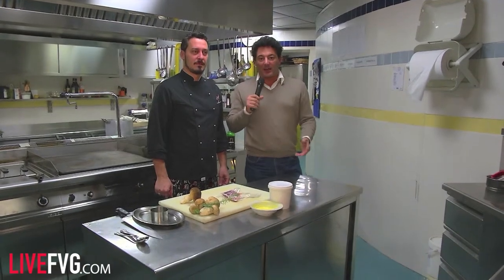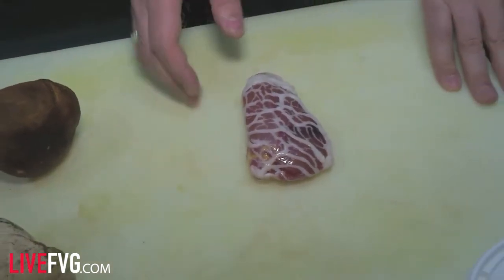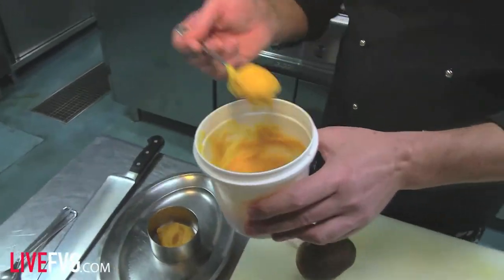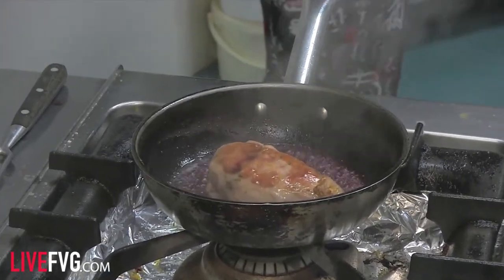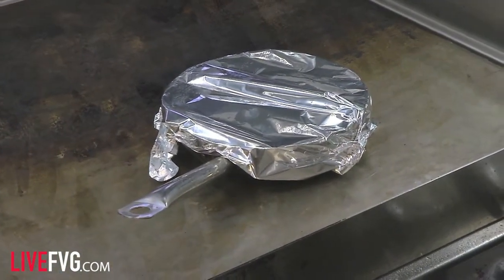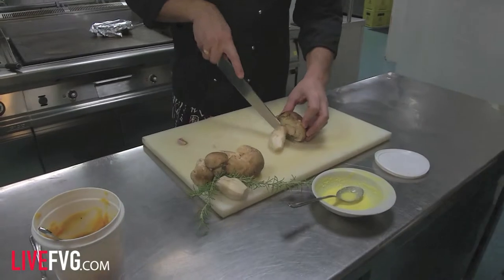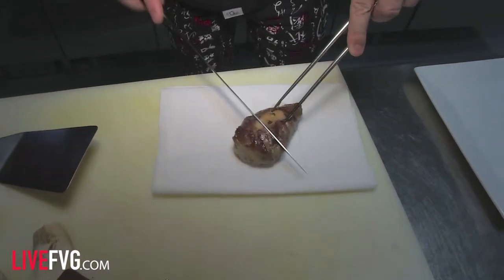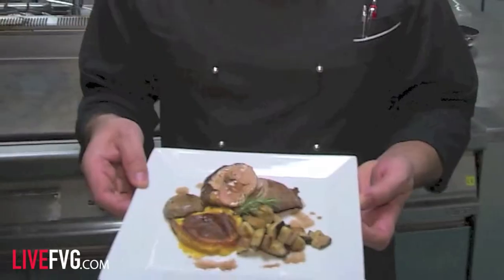Cucina e Gusto - Intervista a Paolo Danelon